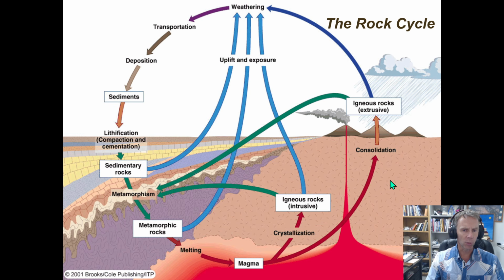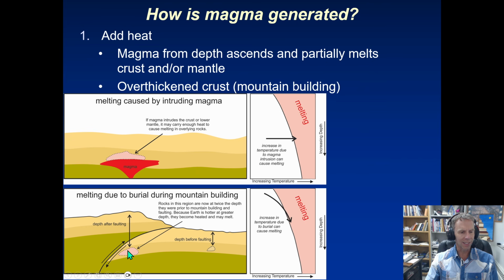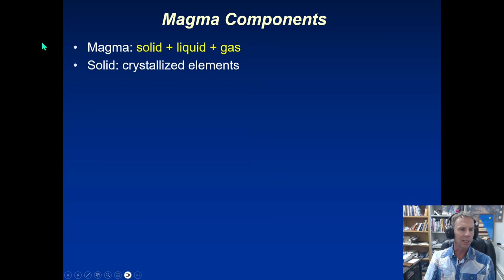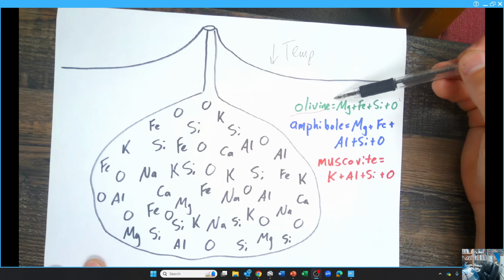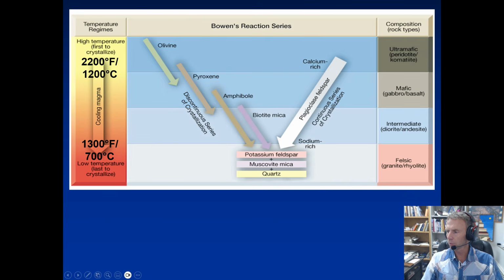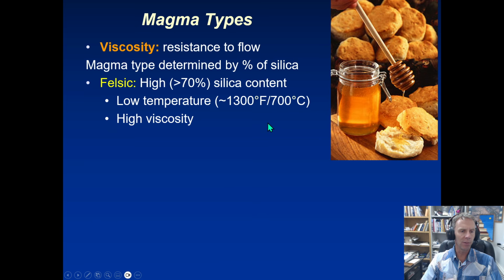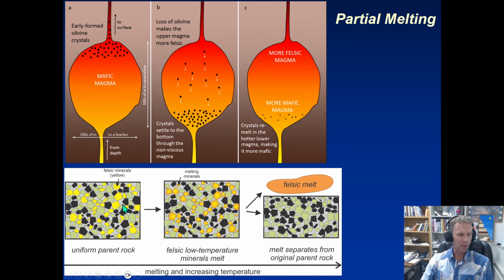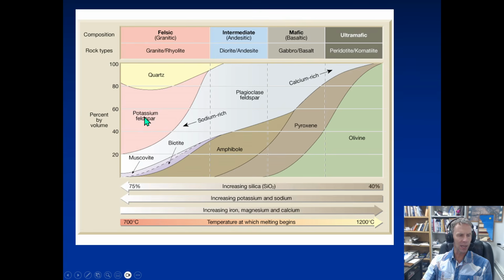Geology 101 with Willsey, Episode #9: Igneous Rocks, Part One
Here in episode no. 9, we explore our first rock group, Igneous Rocks, by learning about magma and how it crystallizes.

or a good ol' fashioned check to:
Shawn Willsey
148 Blue Lakes Blvd N